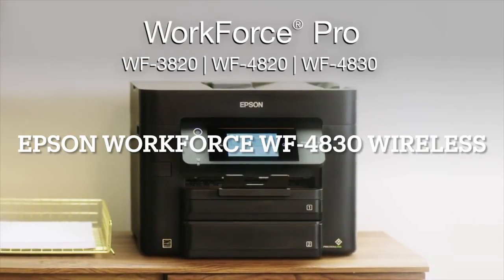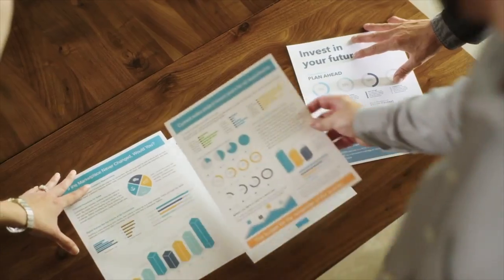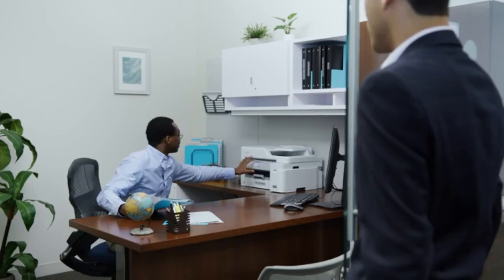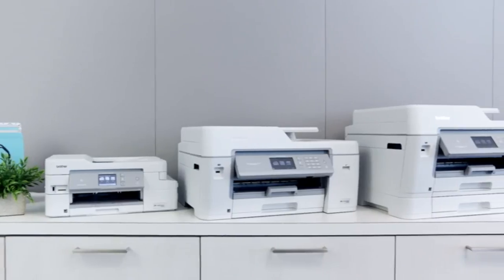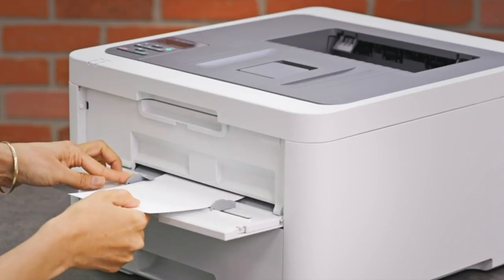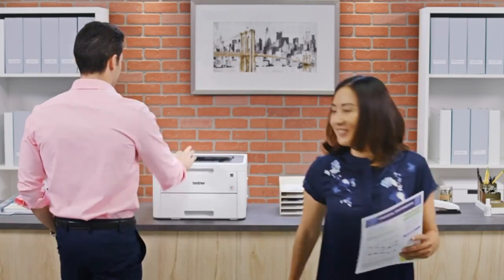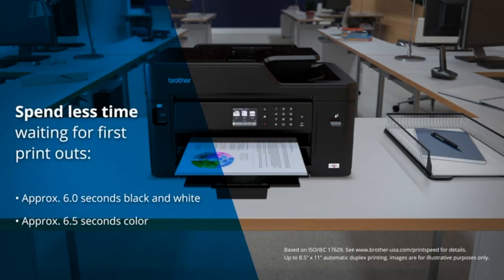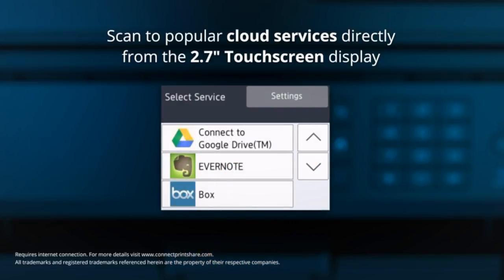Top 5: Best Office Colour Printers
Top Office Colour Printers available in 2022. All 5 are of high quality and definitely recommended.

5. Epson Workforce Pro WF-4830 Wireless

4. Brother MFC-J5845DW Inkjet Printer

3. Brother HL-L3230CDW Compact Digital Color Printer

2. Brother MFC-J5330DW

1. HP Color LaserJet Pro M454dn Printer

BestPickings is a participant in the Amazon Services LLC Associates Program, an affiliate advertising program designed to provide a means for sites to earn advertising fees by advertising and linking to Amazon.com.